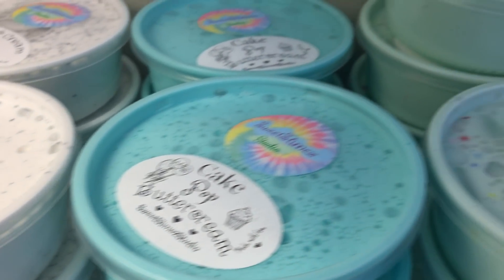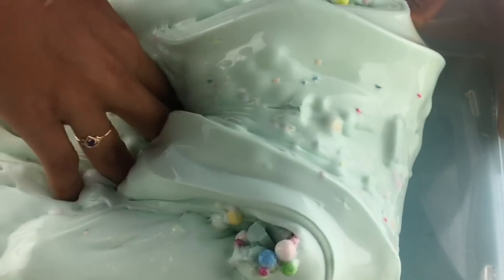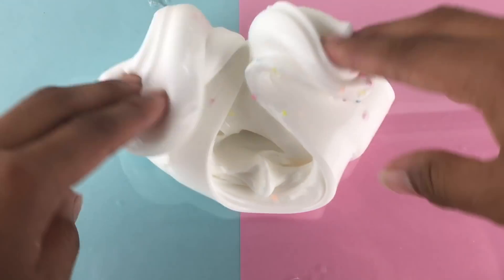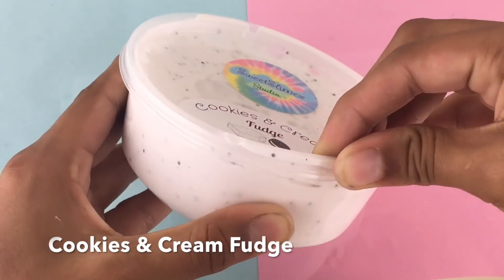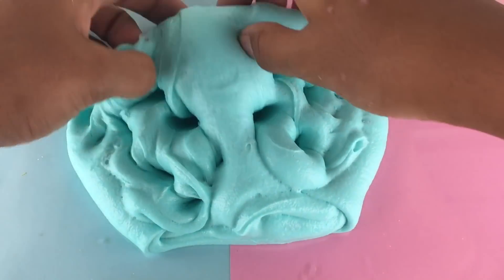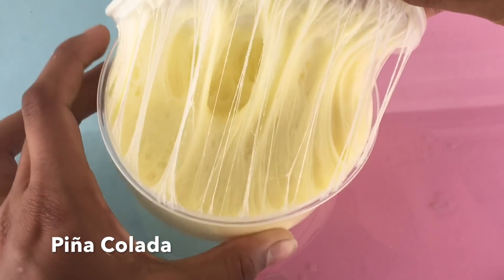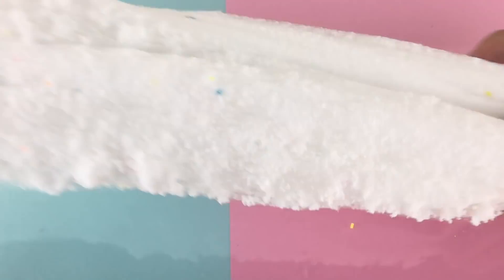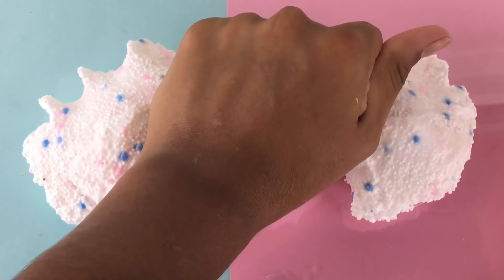SWEETSLIMEZSTUDIO RESTOCKING VIDEO! ETSY SLIME SHOP RESTOCK!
My restock is this Saturday at 12pm EST!